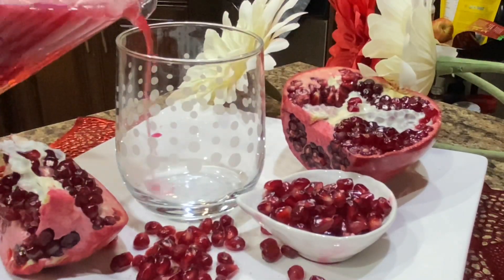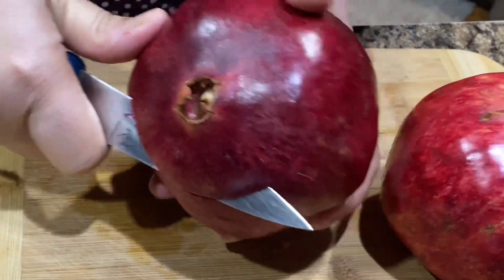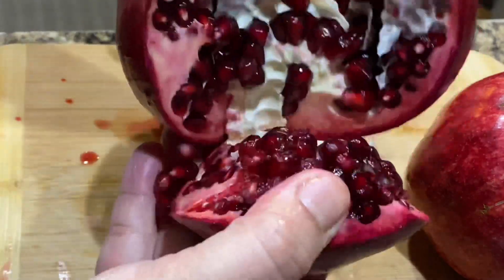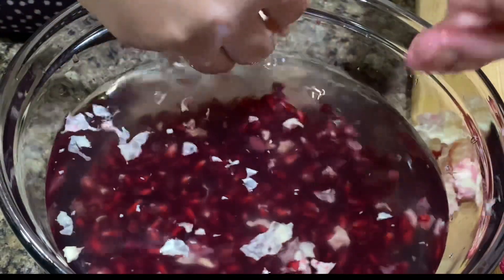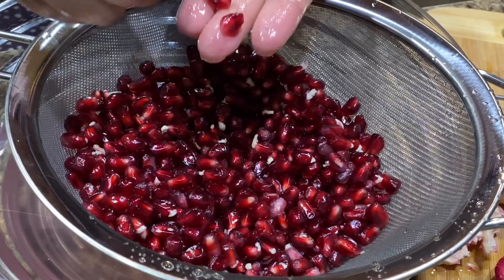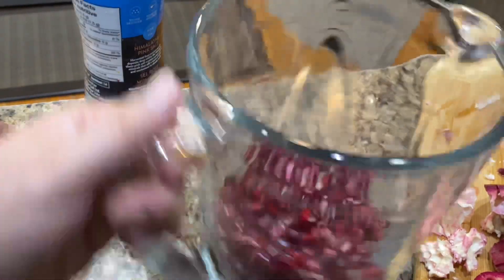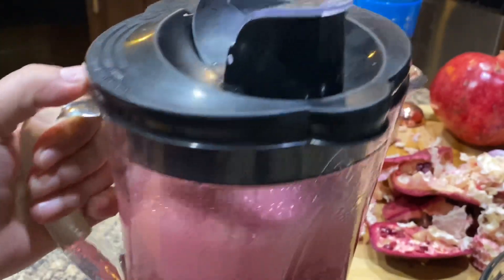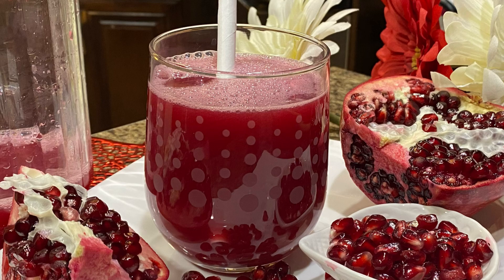How to make sugar free Homemade Pomegranate juice/Easy way to Peel Pomegranate/Keto Recipes